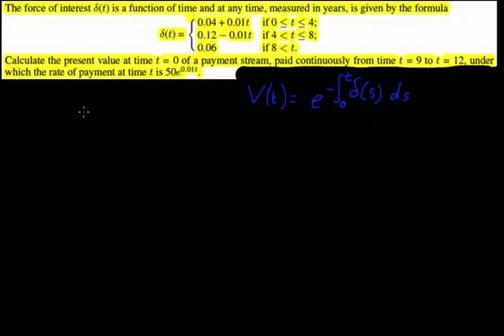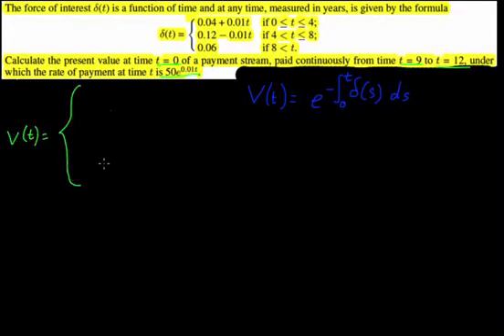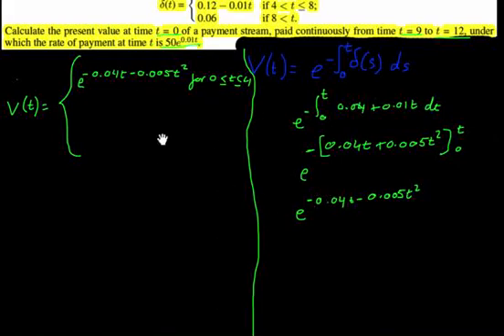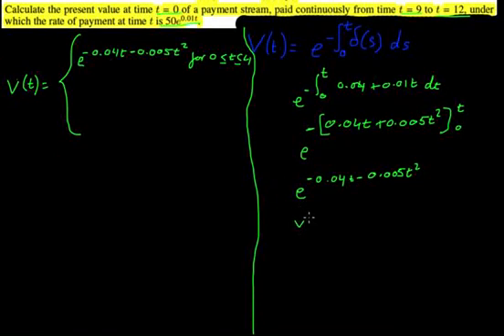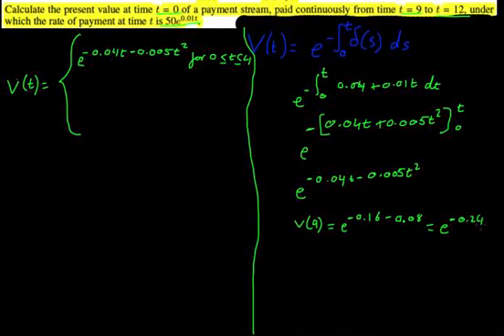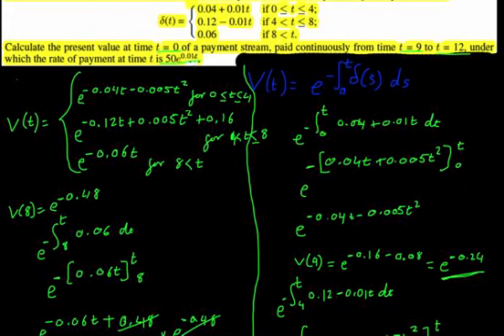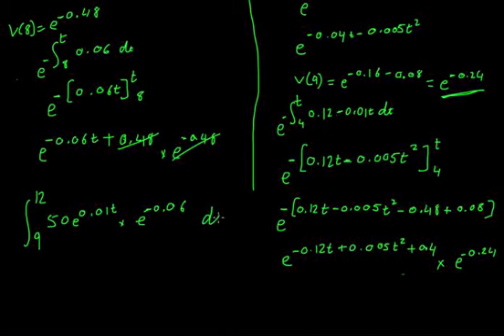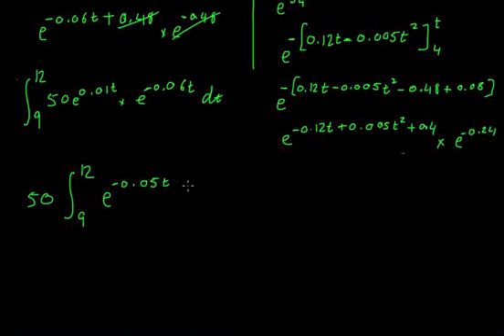CT1 Actuarial - Force of Interest April '07 - 6 Marks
From 2007 exam
Worth 6 marks